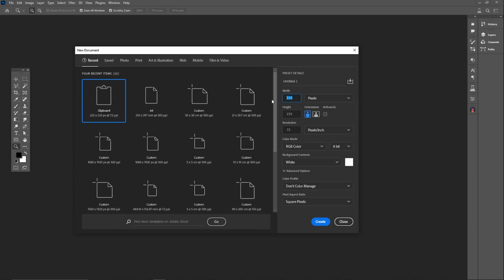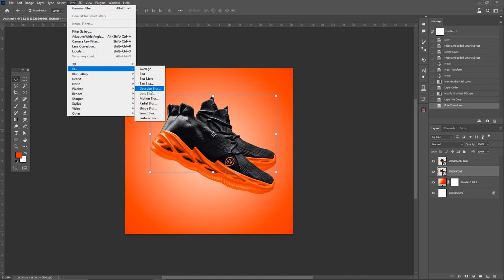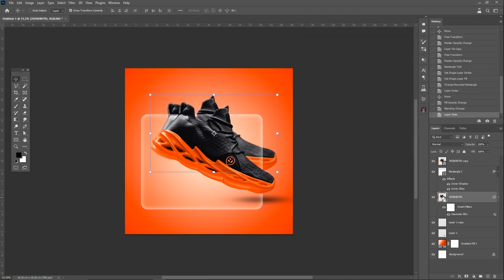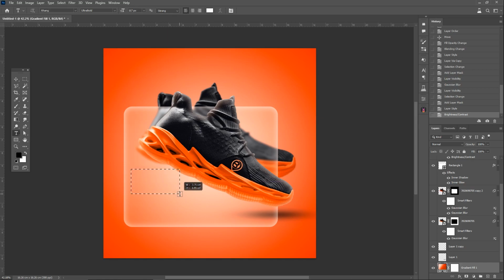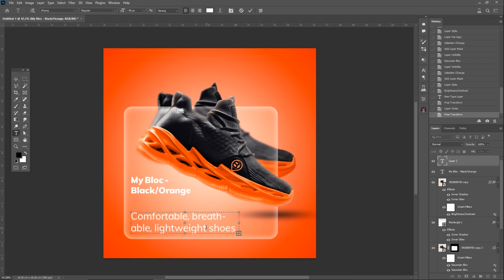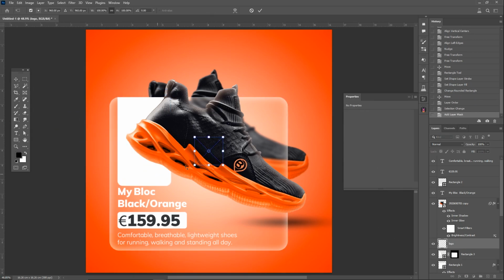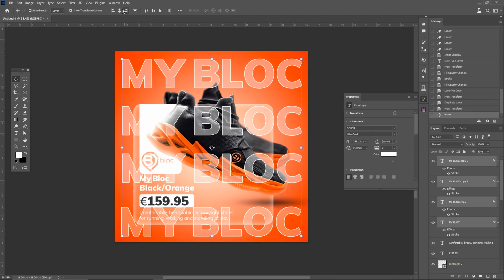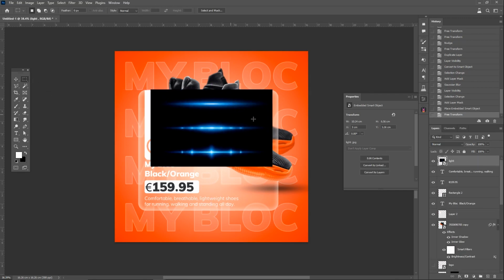In just 10 mins to create Sneakers social media ads in Photoshop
In the first part of the "Poster - Social Media" tutorial series, we intend to design a promotional banner for a product (Sneakers) to be advertised on social media using Photoshop in 10 minutes.

Additionally, you can download the image files and special effects used in this tutorial from the links below and practice.

Also, you can email the admins directly via the link below for direct contact.

Daily, up-to-date and practical tutorials will be uploaded in the video section of this channel.
● New and practical tutorials are uploaded to this channel daily.

Experience speed, precision, and skill with Express Art Studio 🐆